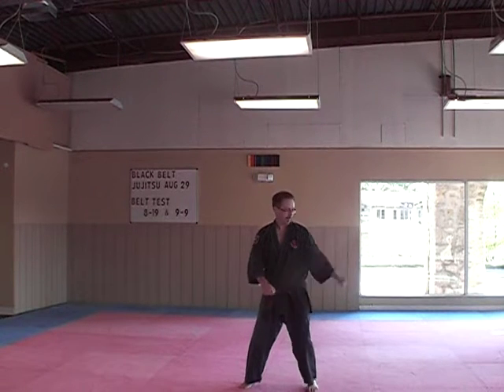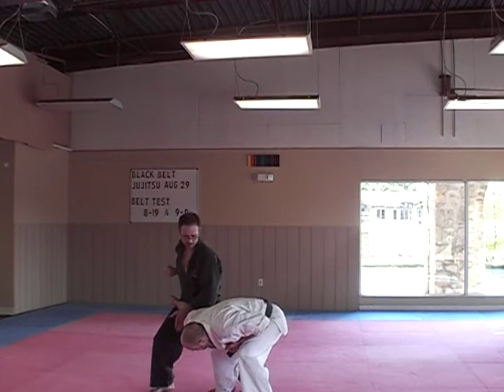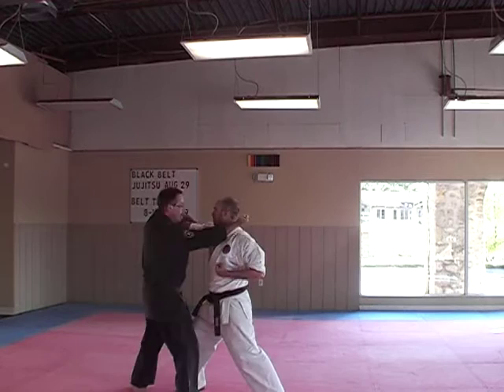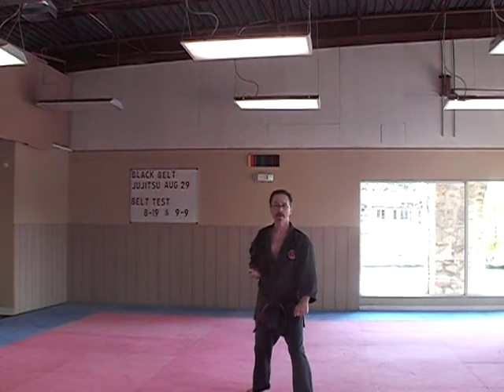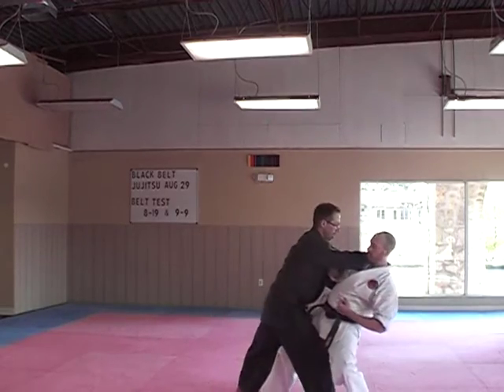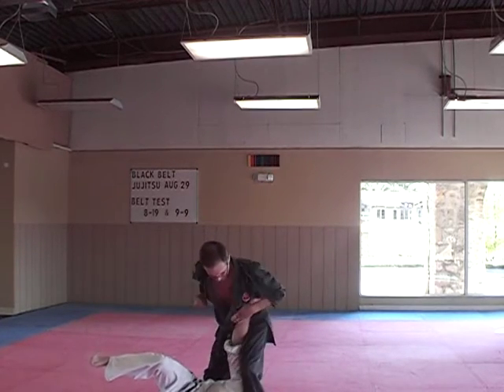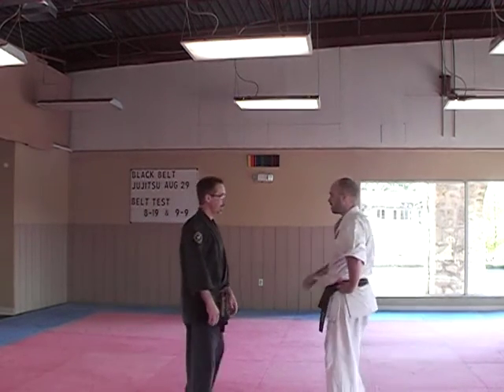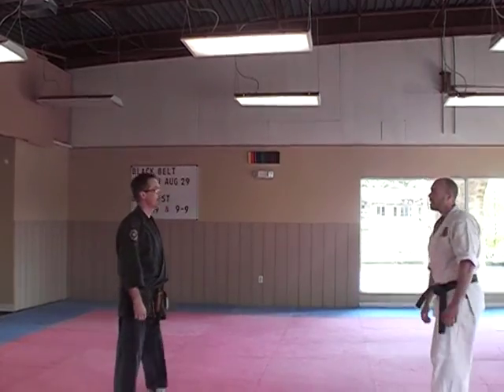2015 08 Pinon Nidan Bunkai